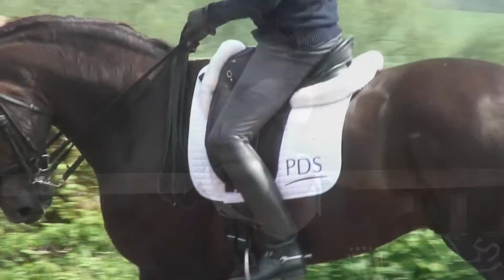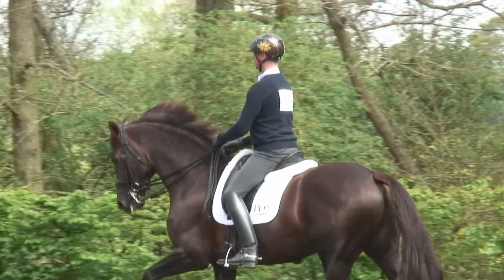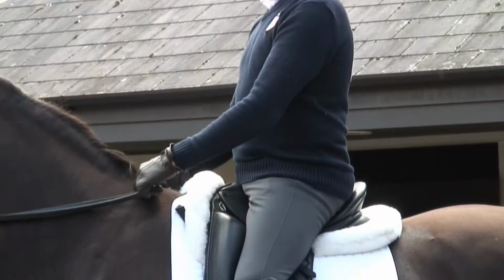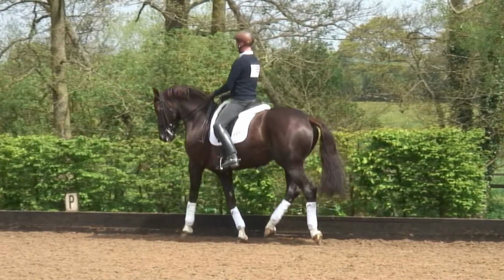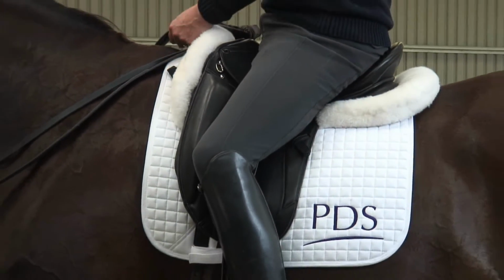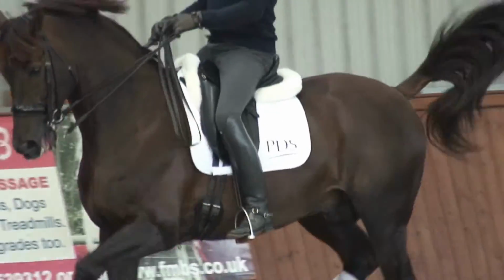PDS® Carl Hester Collection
Behind the greatest rider, a great saddle
A unique saddle collection developed in conjunction with Carl Hester, designed to maximize horse and rider performance.

All Saddles in the Carl Hester Collection feature:
-Perfect union between horse and rider:
Rider and horse immediate feel as one.

-Carbon fiber polymer unbreakable tree

-Specialty neoprene and flock panel for maximum comfort and weight distribution

-Maximum adjust-ability on-site through and adjustable tree and flocked panel design.

-Anatomically designed knee blocks to support riders, encouraging them to lengthen their thigh.

-Premium quality double stitched calf leather.

-All saddles feature identical girthing options without point straps, allowing maximum freedom of movement through the shoulder.